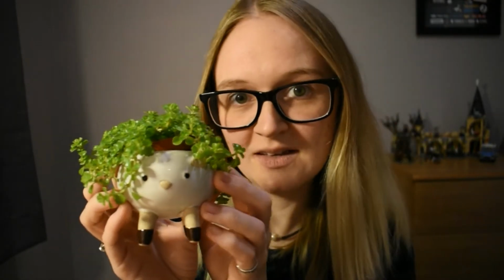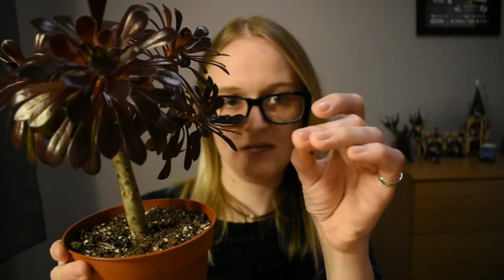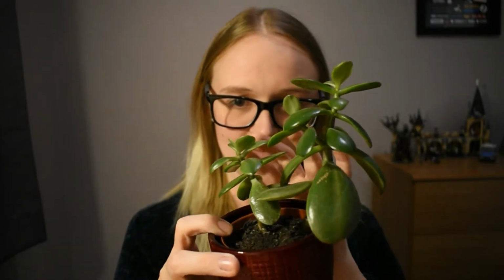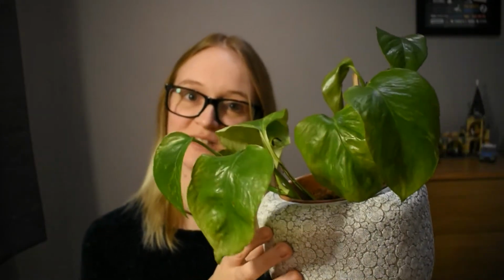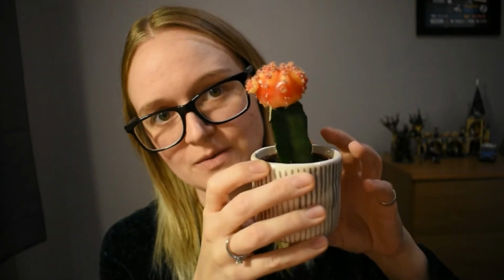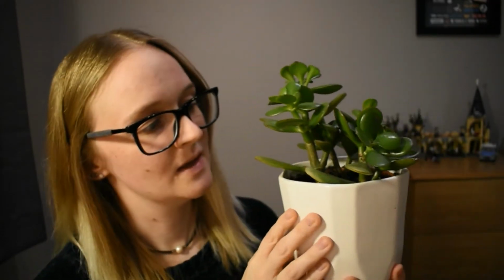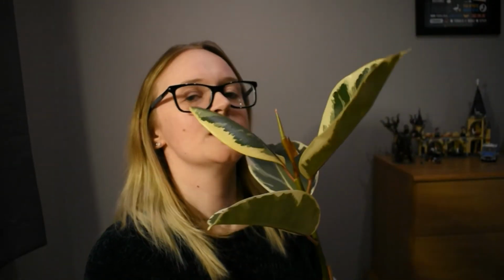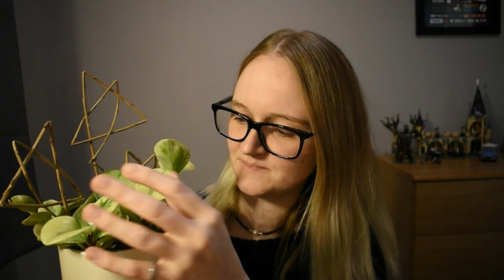ASMR My Happy House Plants!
I have quite a collection of succulents, cactus and leafy guys since I moved house and really wanted to show you some in a video!

I am by no means an expert at all, it has been very trial and error for me with a lot of these and I am still learning a lot about them, but they do all seem to be in a happy place which in turn makes me very happy!

If you have any tips, suggestions or recommendations for any other house plants I might like let me know.

This video is a fairly soft spoken ramble telling you how I look after my house plants.